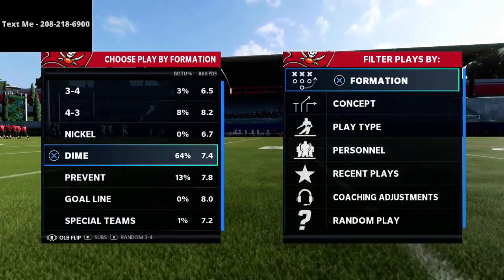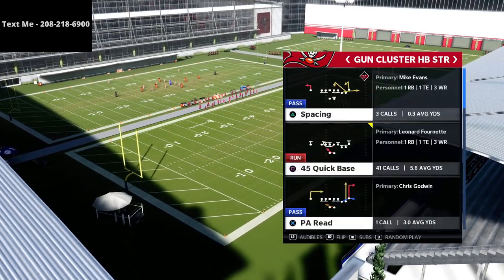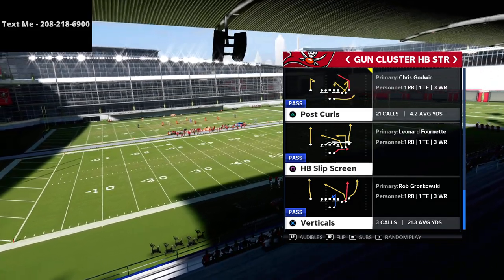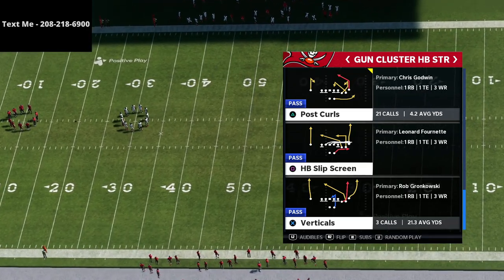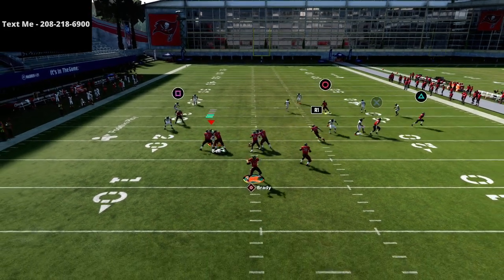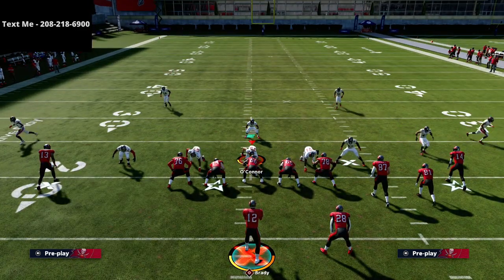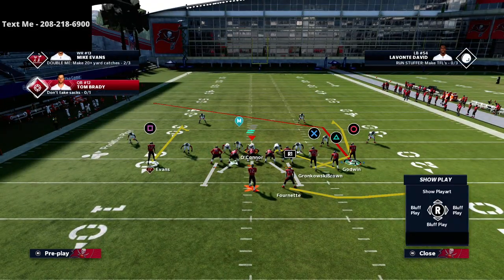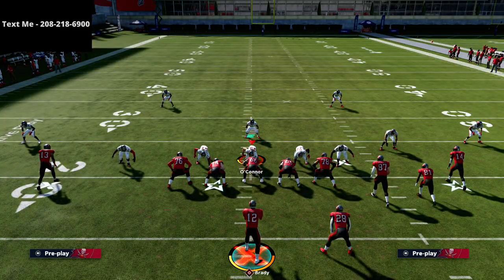Madden 21 - Free Gun Cluster Mini Scheme| This Offense Is The Next Big Thing In Madden 22